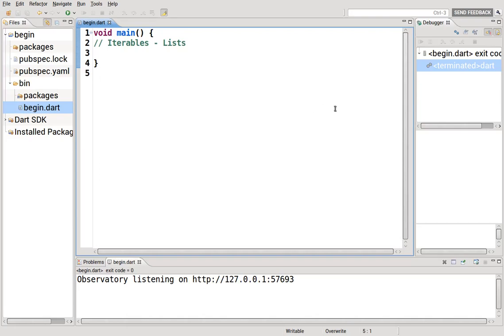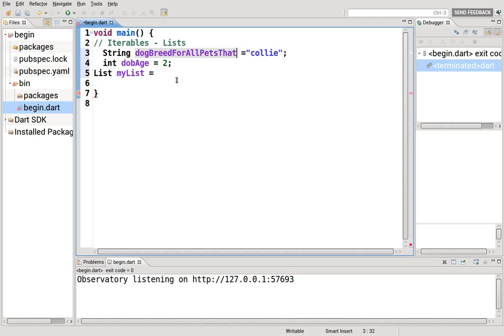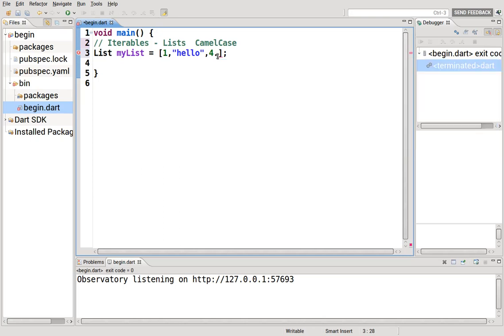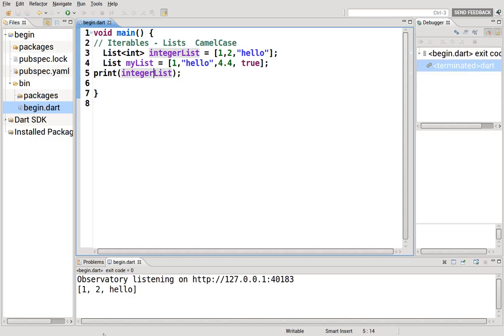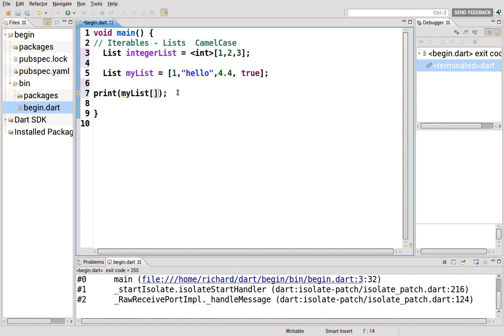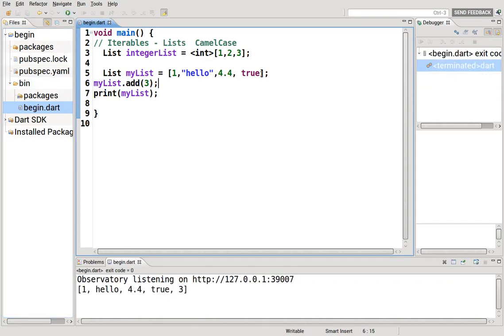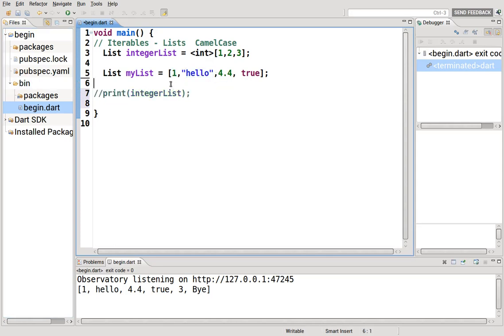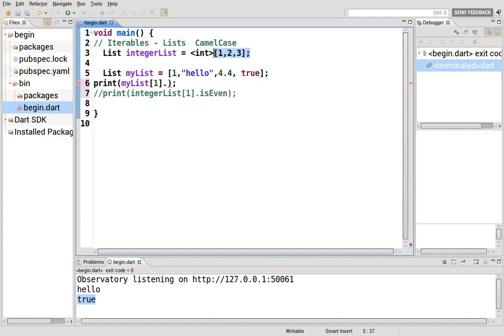09 Learn to Program in Dart: Iterables - Lists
This video series is outdated, as the tool we use, the Dart Editor, is no longer in common use.  Please go to my other playlist, 'Dart Computer Programming for Beginners' which is just a remake of this in the DartPad, but cleaned up a little.

This is a beginner's experience in learning to program with Dart.  In this video, we review the fundamentals of programming.  We review and define the following concepts and terms:

Iterable - object which contains multiple values (elements)

CamelCase - naming convention

List - list of objects, in order of position, starting with 0
(ordered retrieval).

Parameterized types:
Type on left is optional typing
Type on right is static typing and throws error with mismatch

object manipulation:  List.method